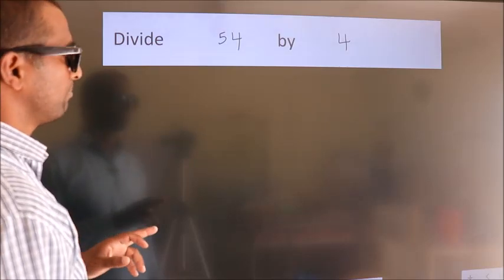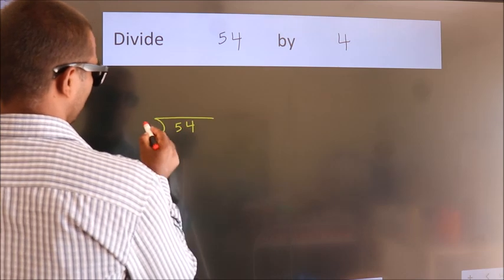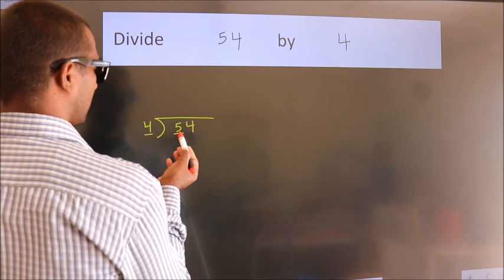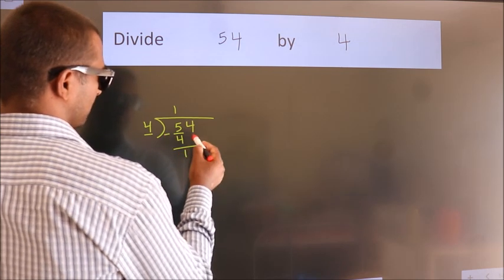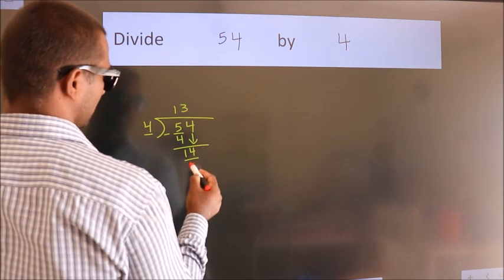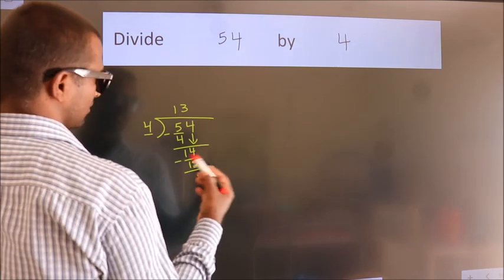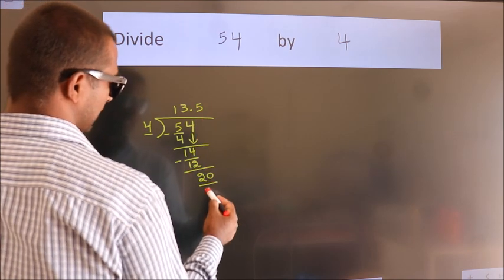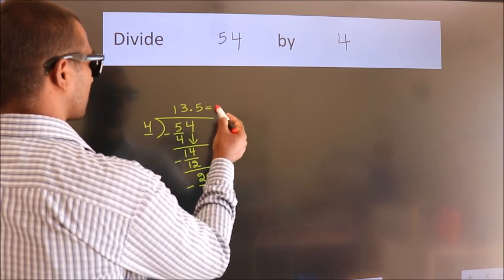Divide 54 by 4 Divide completely